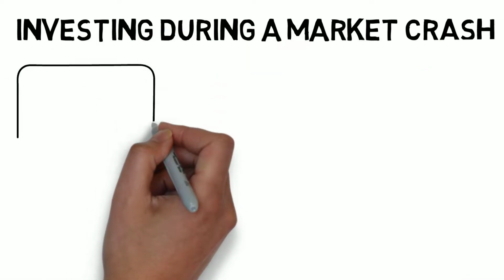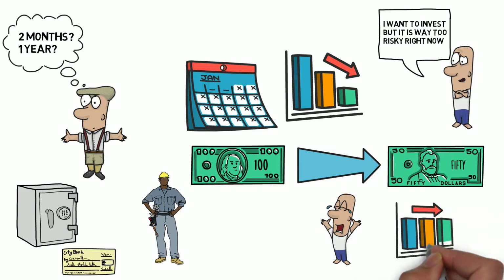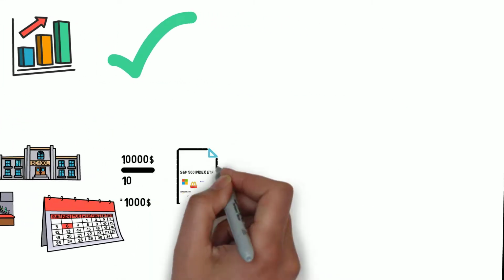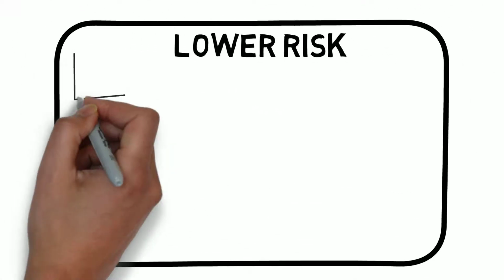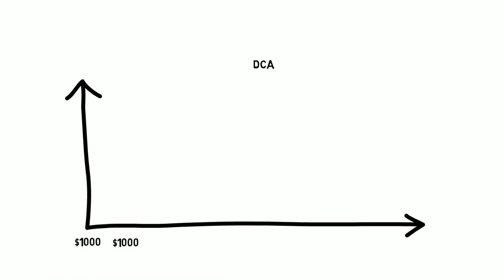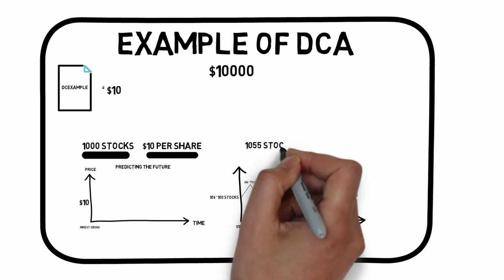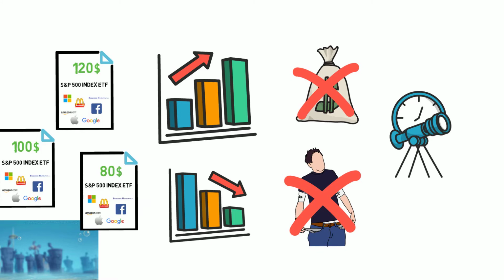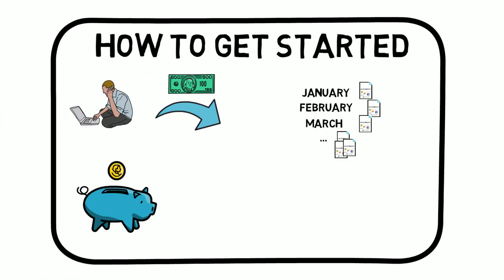How to Invest During Corona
Here i will be going through how to invest during a financial crisis

I will cover the topics:
1. Dollar Cost Averaging (DCA)
2. How to use invest during an unstable market
3. Advantages with DCA
4. Example of DCA and why it works
5. The downside to DCA
6. How to get started

If you want more videos about investing and personal finance then